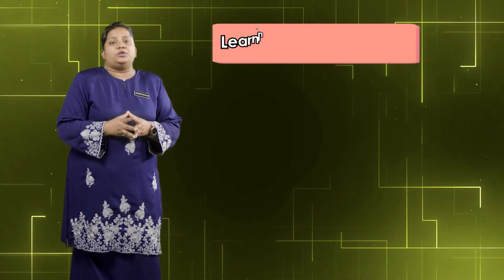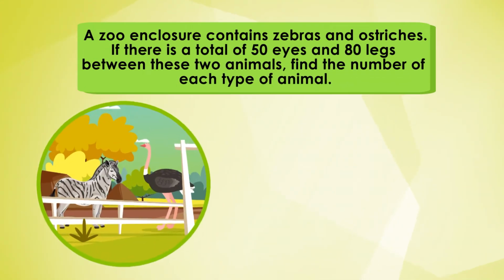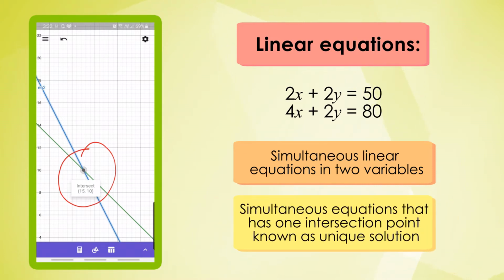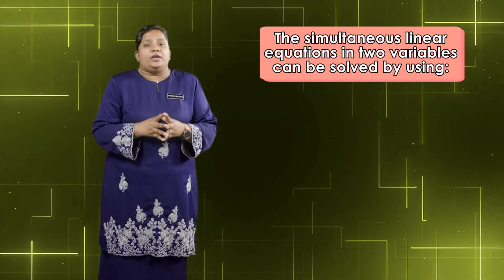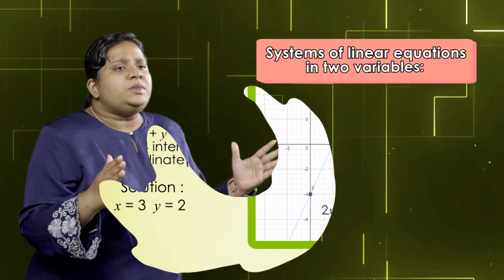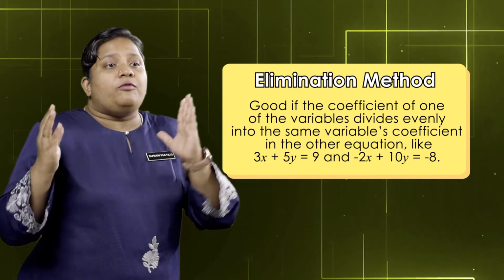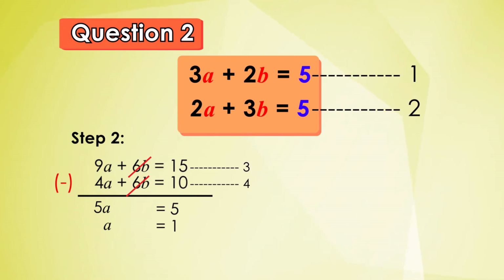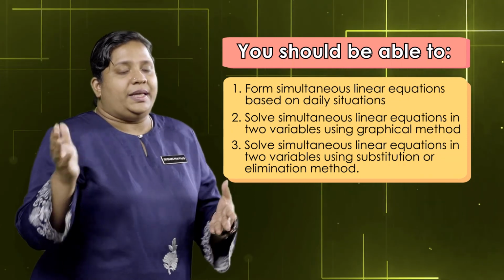Form 1 | Mathematic | DLP | Simultaneous Linear Equations In Two Variables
This lesson is discussing on how we form simultaneous linear equations based on daily situations. Students will also learn on how to represent graphically the simultaneous linear equations in two variables and explain the meaning of simultaneous linear equations. In this lesson three methods to solve simultaneous linear equations in two variables is also discussed. Methods using graphical, eliminations and substitution are discussed with examples.